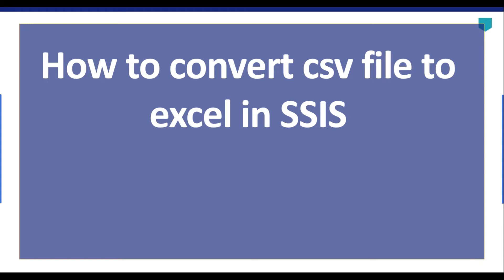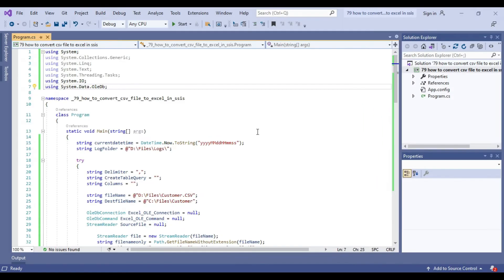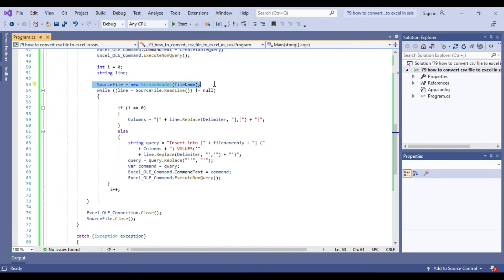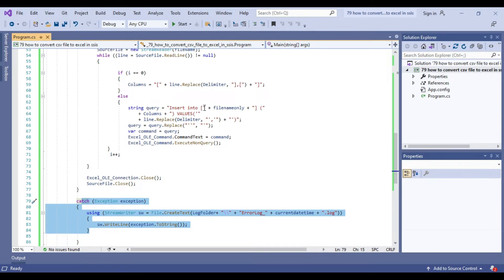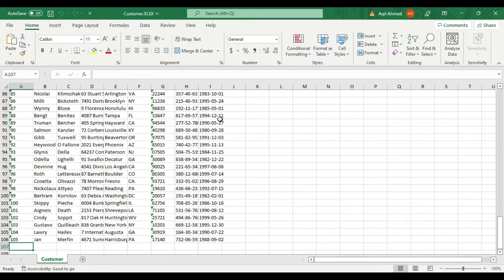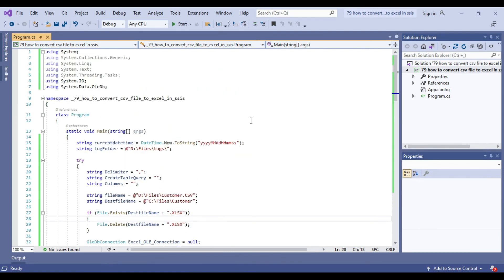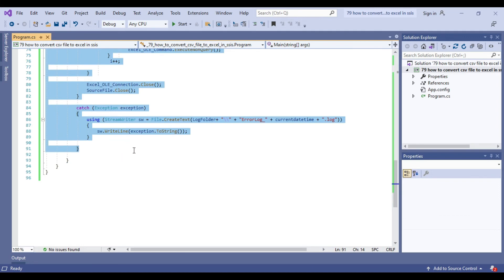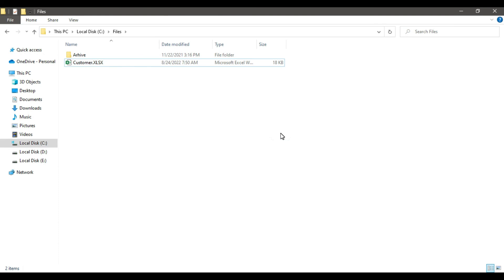79 How to convert csv file to excel in ssis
how to convert csv file to excel in ssis

How do I convert Excel csv to SSIS?
How do I automatically convert CSV file to Excel?
How do I export data from SSIS to Excel?
How do I convert a flat file to Excel using SSIS?

Happy Learning.